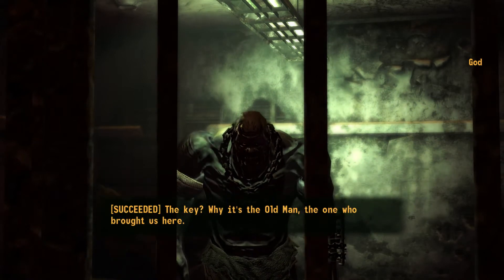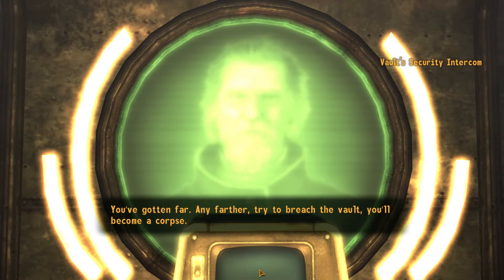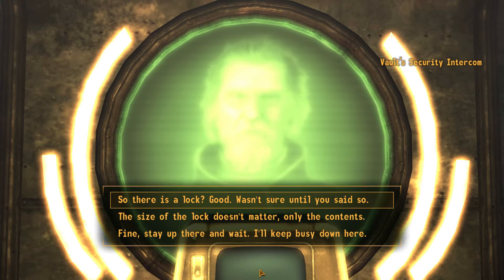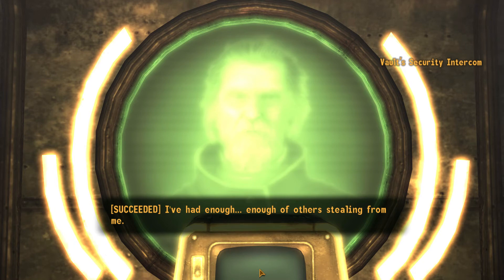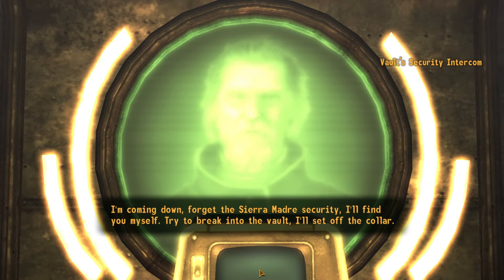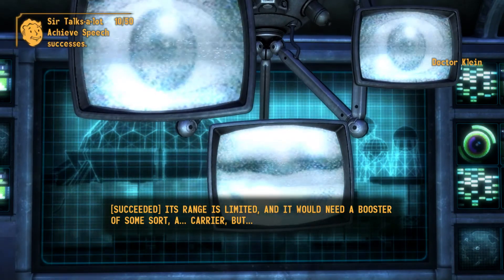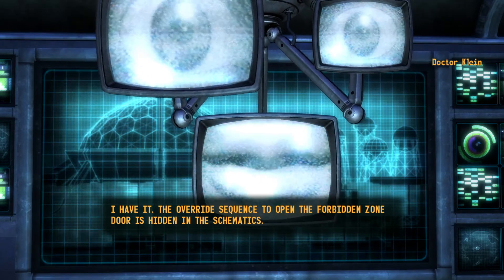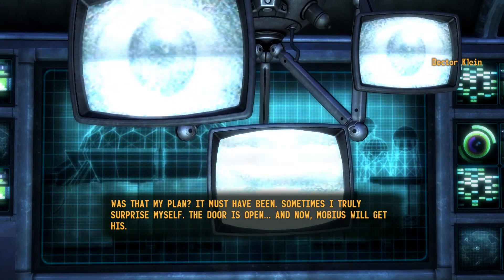Fallout: New Vegas - Lockpick